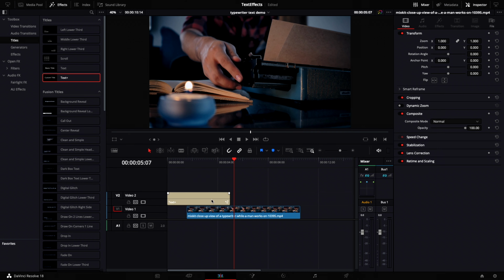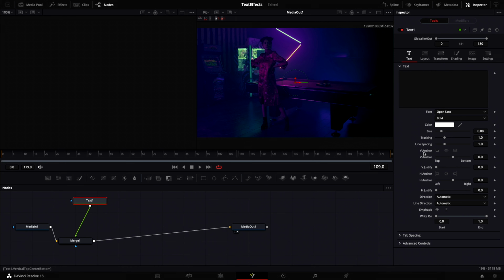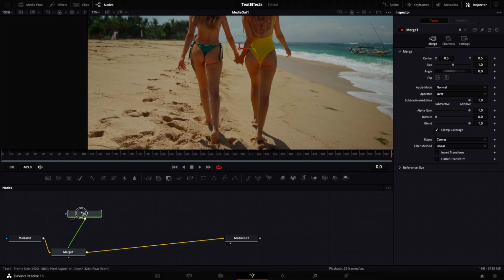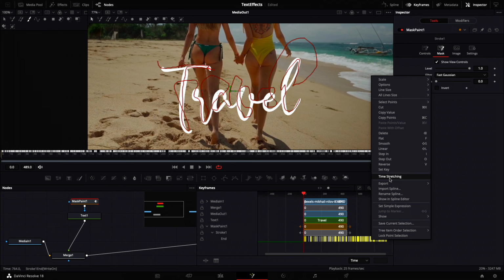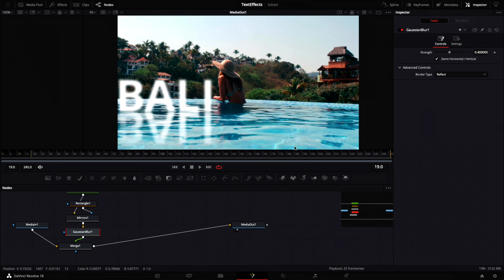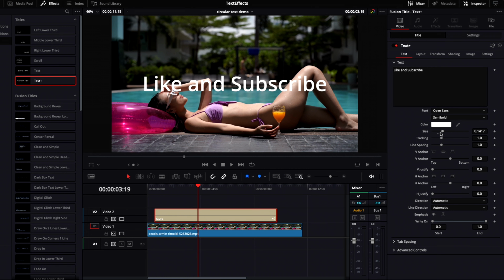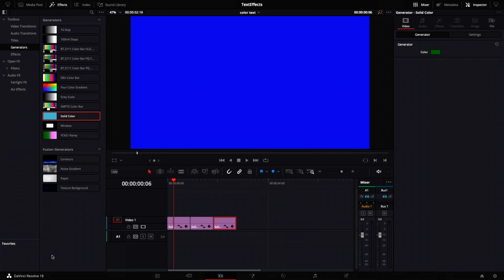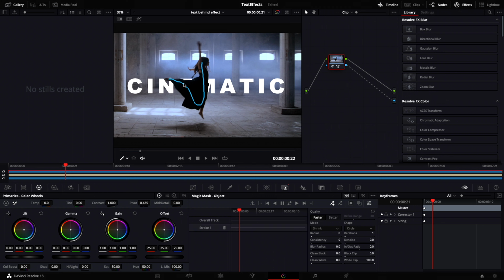10 Text Effects in 5 minutes // DaVinci Resolve 18 Tutorial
Welcome to another DaVinci Resolve 18 Tutorial. In 5 minutes you will learn how to recreate 10 Hollywood cinematic text effects, that will create a professional look, enhance the storytelling and catch the viewer's attention.

Need an extra plugin for Resolve? I have some discounts for you:
2.

0:00 Typewriter text effect
Has been used in a number of Hollywood movies over the years, often to evoke a sense of nostalgia or to help set the tone of a particular scene. Used in Forrest Gump, The Shawshank Redemption, Catch Me If You Can, Julie & Julia, and The Imitation Game.

0:21 Video inside text effect
Is a commonly used technique in modern Hollywood movies. Here are a few examples: The Wolf of Wall Street, The Social Network, Mad Max: Fury Road, Blade Runner 2049, and Spider-Man: Into the Spider-Verse.

0:39 Digital glitch text effect
Is used in Hollywood movies, particularly in sci-fi and action genres, where it's often used to convey a sense of technological disruption or to create a glitchy or dystopian atmosphere. Here are some specific examples: Inception, The Matrix, Interstellar, Minority Report, and Blade Runner 2049.

0:49 Neon text effect
Neon text video effects have been used in many Hollywood movies over the years. Here are a few examples: Thor: Ragnarok, Blade Runner, Tron, or Drive.

1:24 Handwriting text effect
Handwriting text effects have been used in many Hollywood movies to create a personalized and unique look for titles, credits, and subtitles. One example of this is the opening credits sequence of the movie "Catch Me If You Can" (2002), where the names of the cast and crew are shown in a handwritten font that reflects the forgery theme of the movie.

Another example is the movie "The Notebook" (2004), where handwritten letters and diary entries are used throughout the movie to convey the emotions and personal thoughts of the characters. The handwriting effect used in this movie helps to create a more intimate and personal feel to the story.

Handwriting text effects have also been used in the "Harry Potter" movie series, where the titles and subtitles are shown in a font that looks like handwriting from an old book. This adds to the magical and mystical atmosphere of the movie.

2:19 Text reflection effect
The text reflection effect is a common visual technique used in Hollywood movies to display text on reflective surfaces such as water, glass, or polished metal. This effect can be used for various purposes, such as creating dramatic or artistic visual compositions, conveying important information to the audience, or adding a sense of surrealism or dream-like quality to a scene.

2:58 Underwater text effect (Wiggle text)
The "wiggle text" effect is a common technique used in Hollywood movies, especially in movie trailers, to create a sense of excitement and anticipation among viewers. This effect involves animating text by making it appear to shake or vibrate on the screen, giving it a dynamic and energetic feel.
Used in: Avengers: Endgame, The Dark Knight, Star Wars: The Rise of Skywalker, or Inception.

3:30 Circular text effect
A circular text effect is a design technique where text is arranged in a circular or curved pattern. It can be used to create a unique and visually interesting design element for logos, titles, or other text-based content.

4:04 Multi-color text effect
A multi-color text effect is a visual effect where the text in a video changes color frequently or gradually, creating a dynamic and eye-catching visual impact. The colors used in the text can be chosen to match the video's theme or to create a specific mood or tone.

4:39 Text behind effect